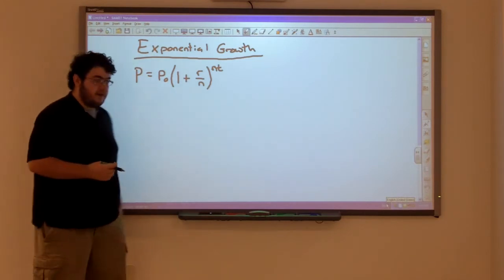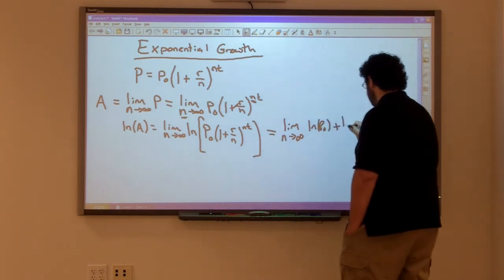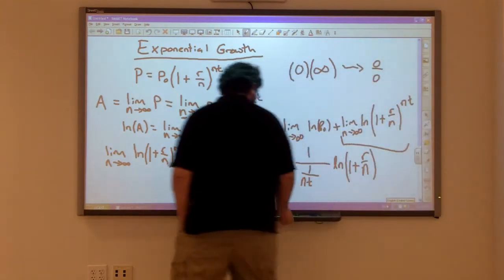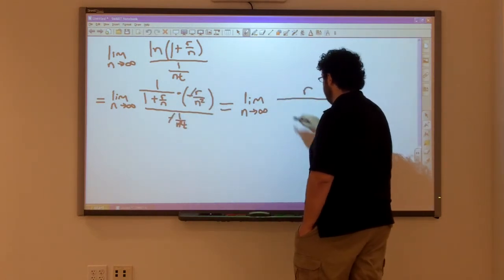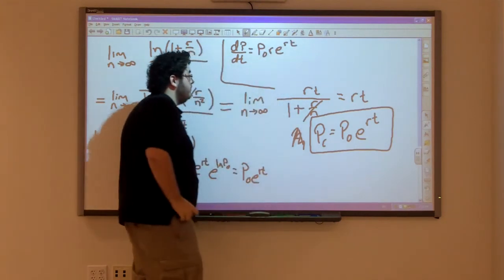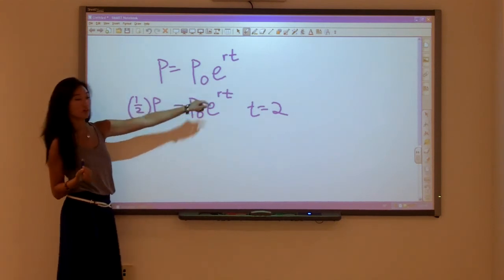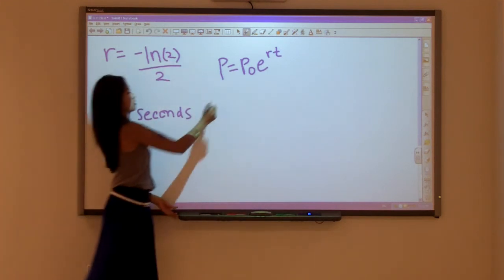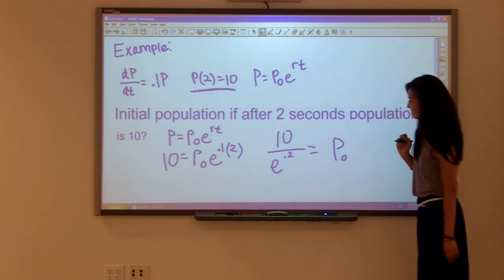5 4 Exponential Growth